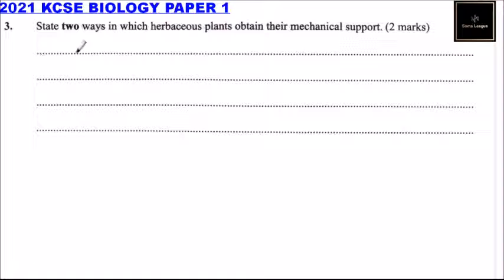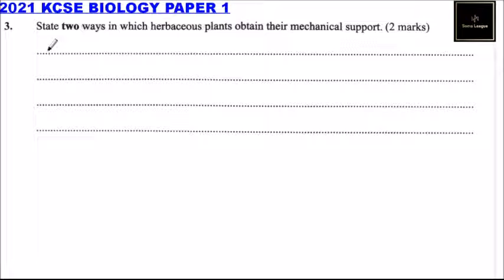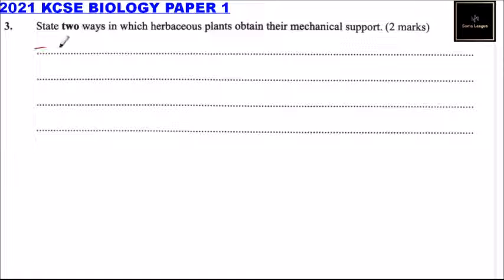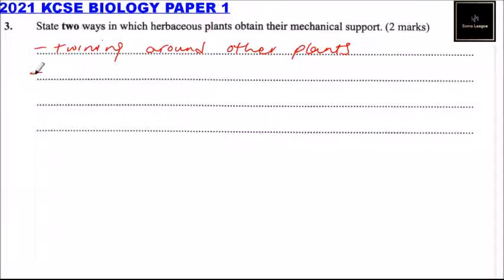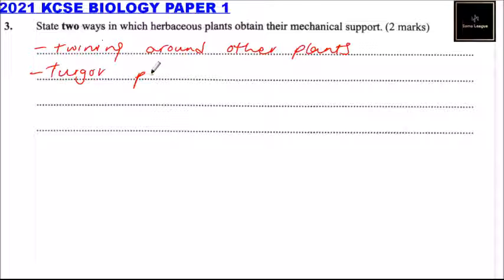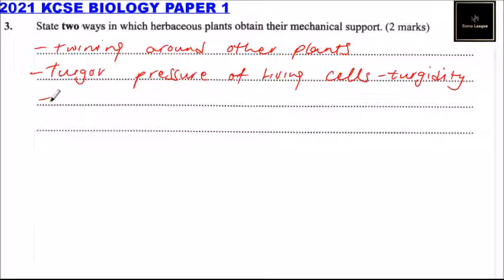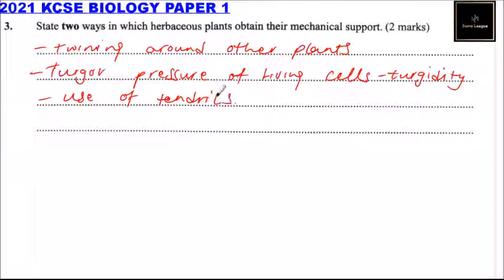2021 KCSE BIOLOGY PAPER 1 QUESTION 3